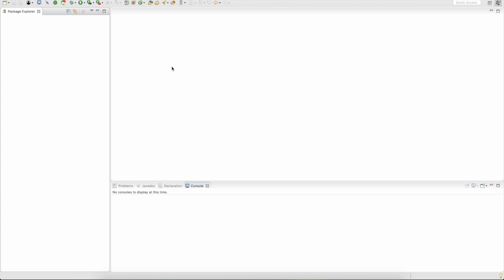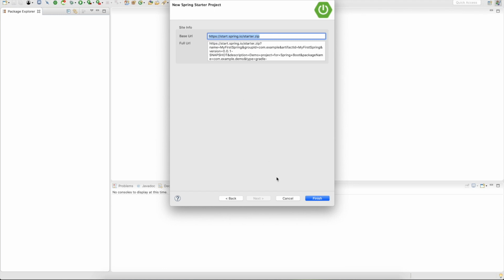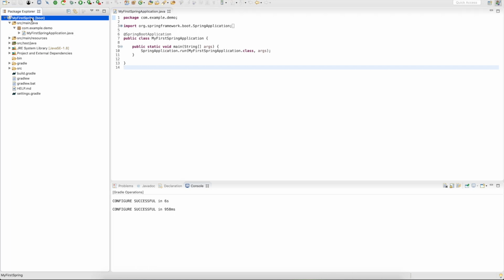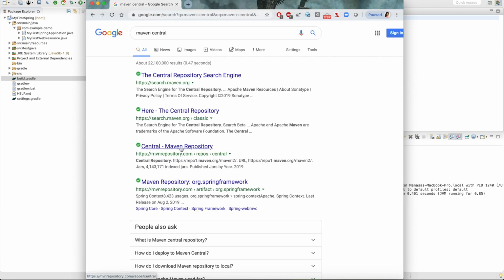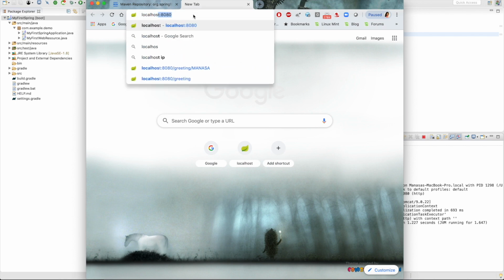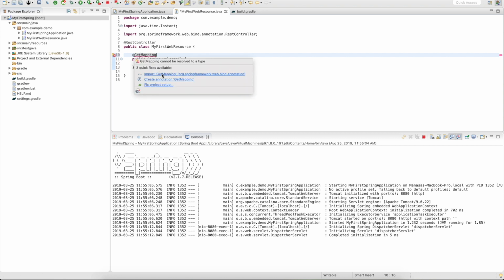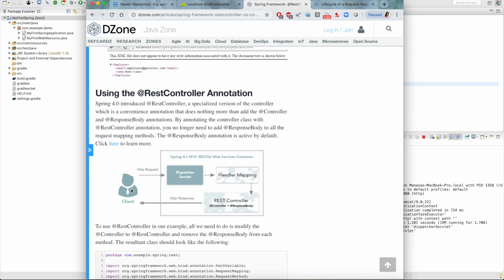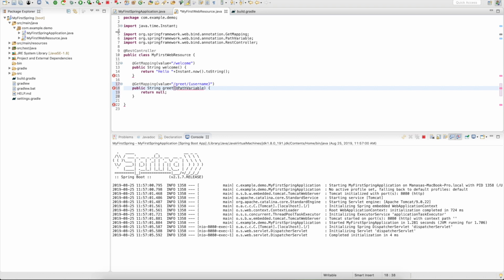For Beginners - Quick start with easiest Spring Boot example | Learn to create Spring Boot REST API